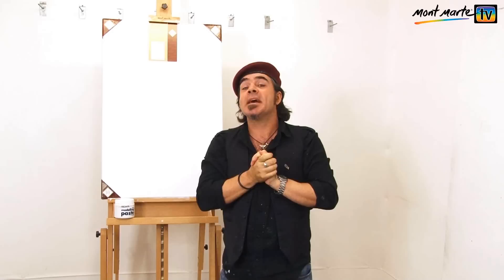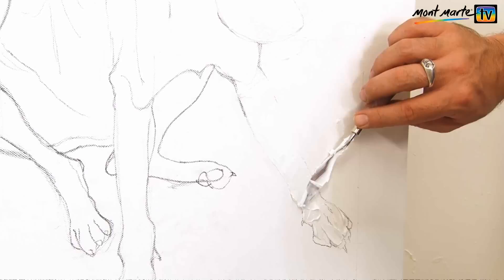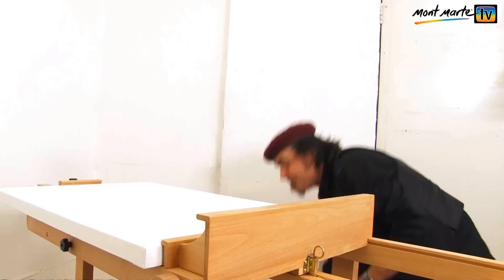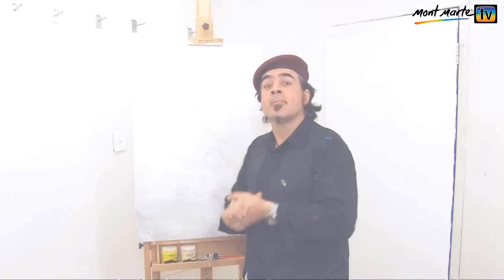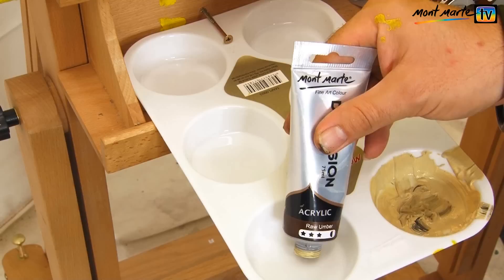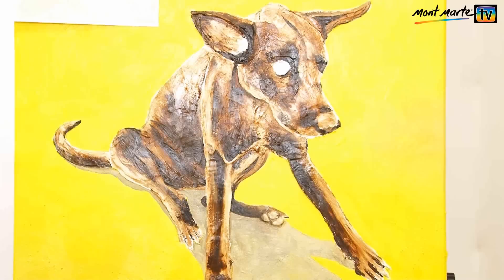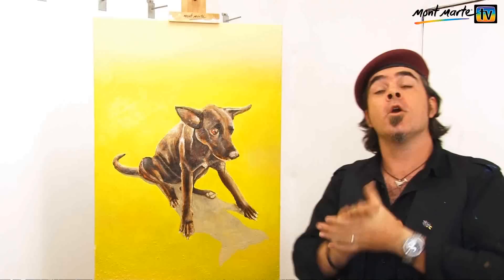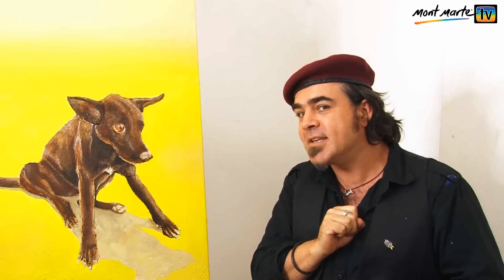Art Lesson: How to Paint a Dog Using Acrylic Paint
In this art lesson Mont Marte Joe shows you how to paint a dog in Acrylic Paint, Modelling Paste and dirt!